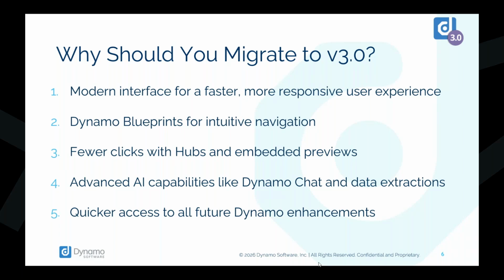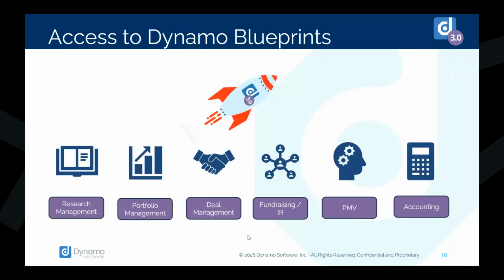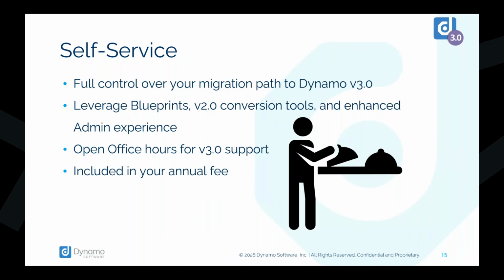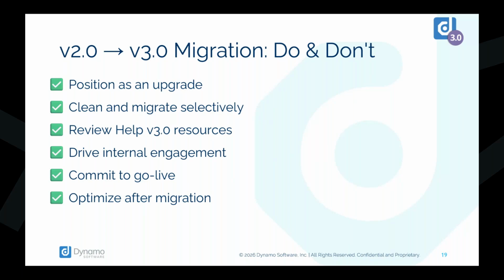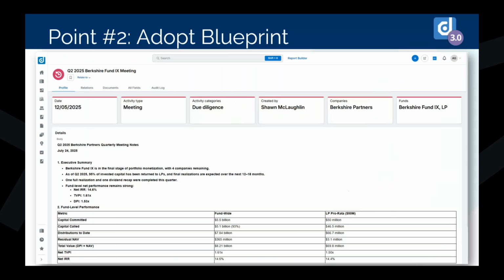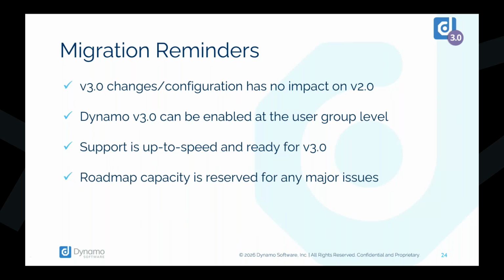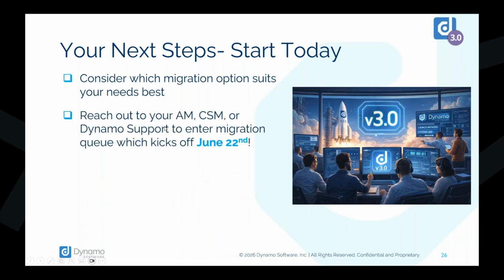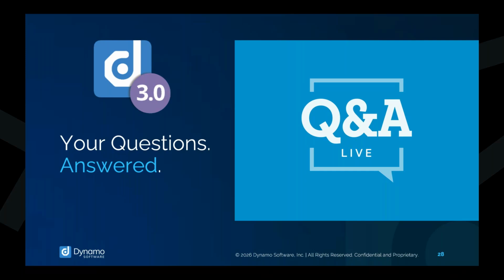RECORDING | Unlock the Power of Dynamo v3.0 Migration Made Simple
Migrate to Dynamo v3.0 with confidence—join this exclusive virtual session designed specifically for Dynamo clients ready to modernize their investment workflows.

Building on the live session at Dynamo University Boston, this webinar goes deeper into what the platform can do for you. Dynamo v3.0 combines an intuitive interface, powerful AI features, and seamless navigation to transform how you manage investments—from deal tracking to reporting.